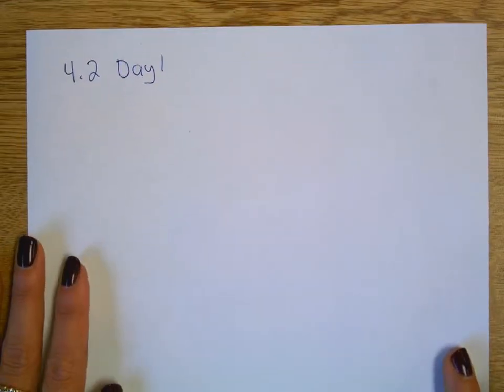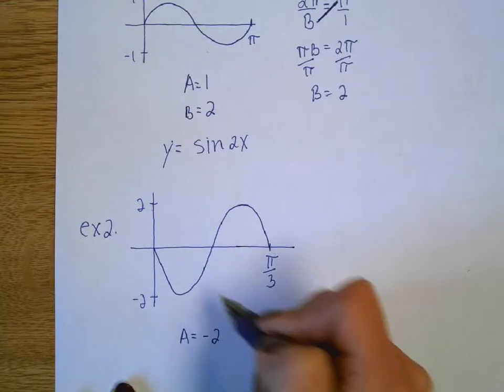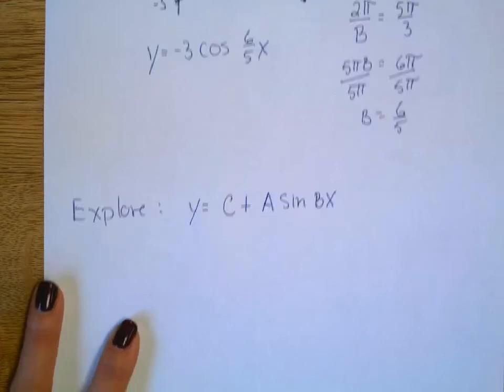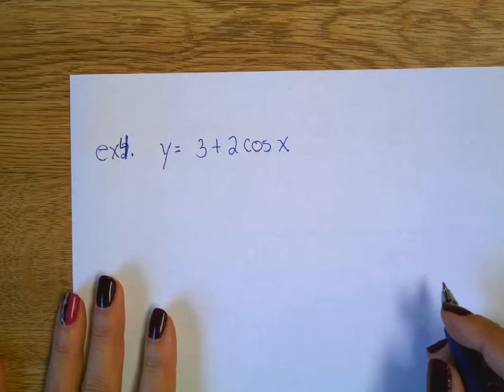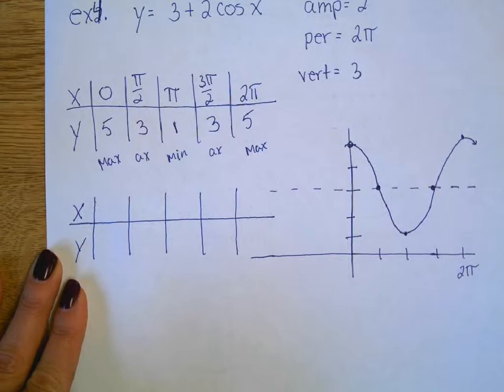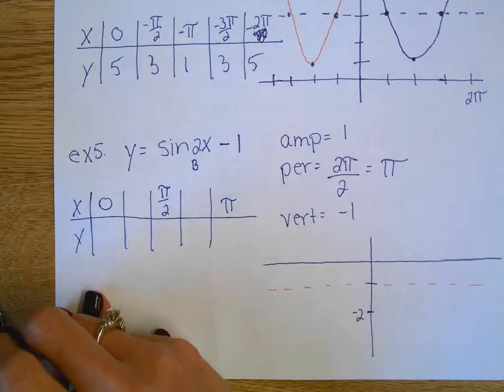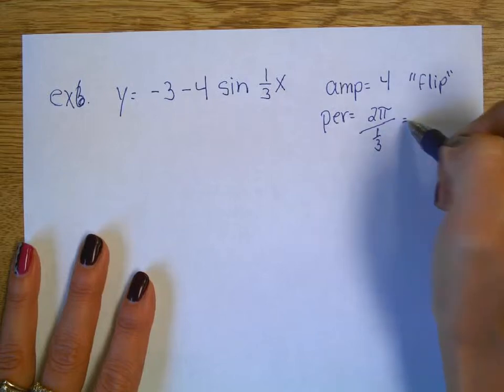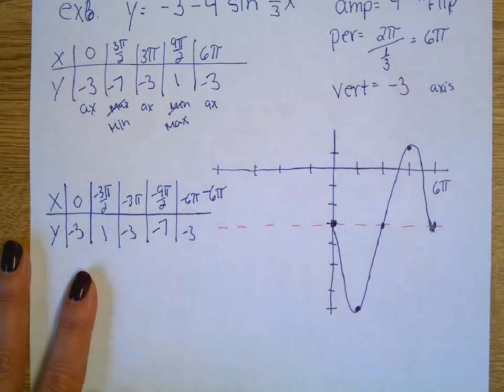T 4 2 day 1